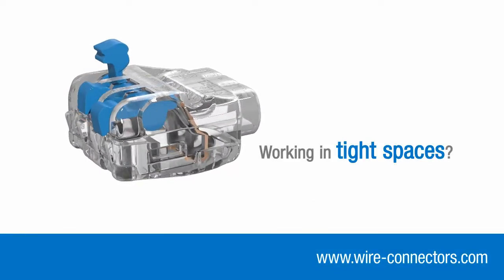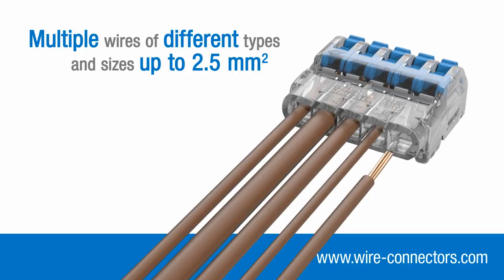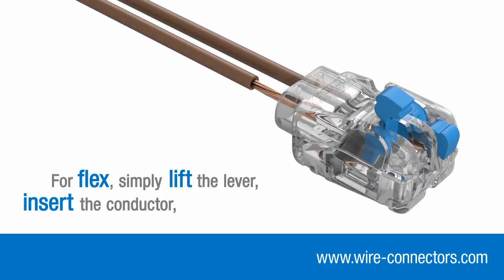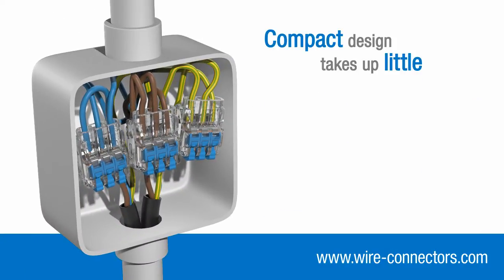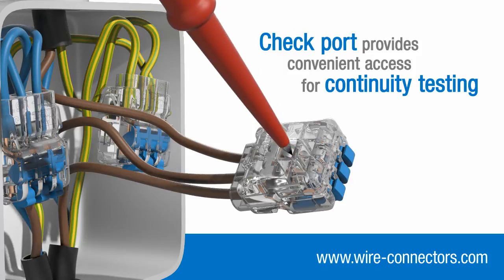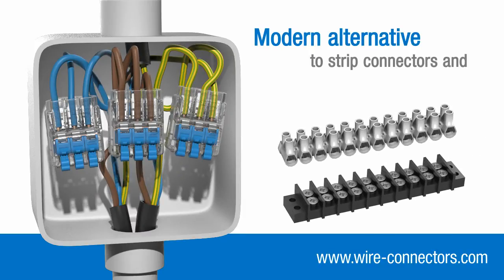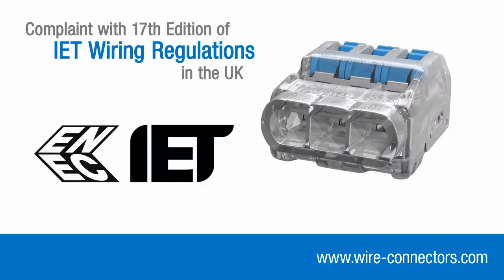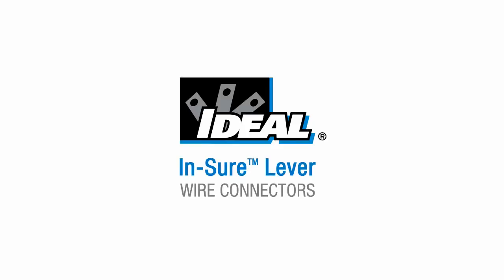IDEAL INDUSTRIES Lever Wire Connector Animation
In-Sure™ lever wire connectors from IDEAL Industries are a versatile tool-free alternative to traditional connector strips for joining solid, stranded or flexible conductors.
Utilising a combination of push-in and lever clamp technology, the innovative design securely retains both rigid and flexible conductors whilst allowing them to be easily removed if required. Featuring a compact clear housing which permits visual inspection of the connected wires they take up less room in junction boxes. There is also a check port for continuity testing.